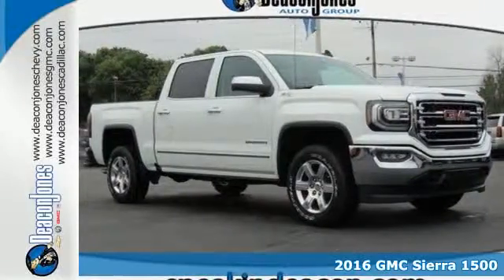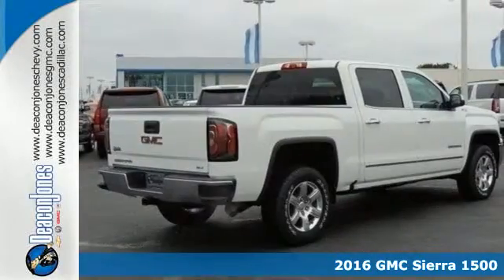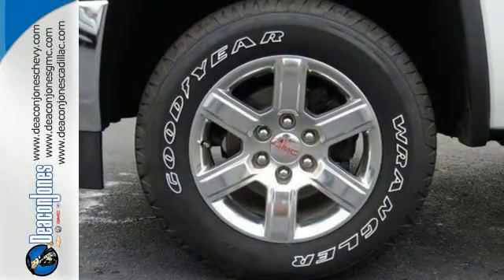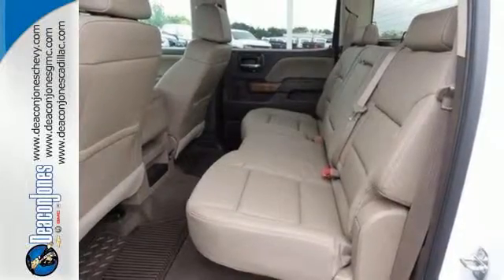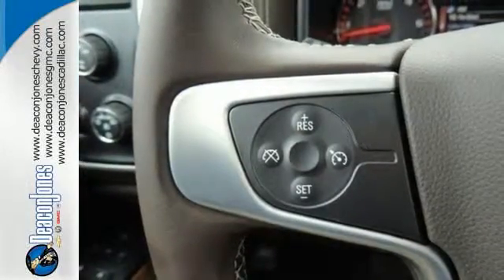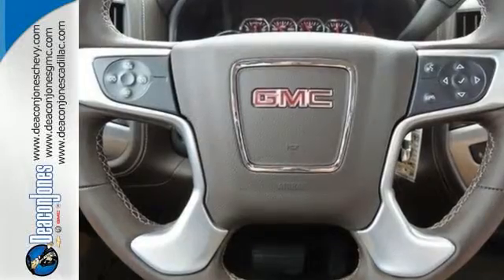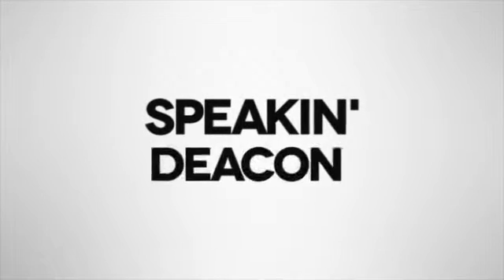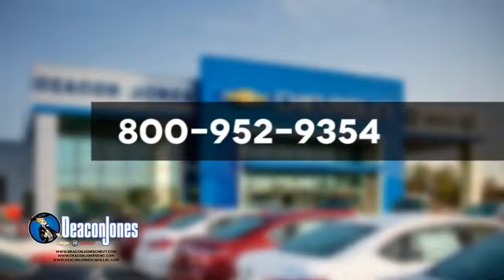2016 GMC Sierra 1500 Smithfield NC Selma, NC #360319 - SOLD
Year: 2016
Make: GMC
Model: Sierra 1500
Trim: 4WD Crew Cab 143.5 SLT
Engine: 5.3L 8 Cylinder Engine
Transmission: AUTOMATIC
Color: SUMMIT WHITE
Interior: COCOA / DUNE
Stock #: 360319
VIN: 3GTU2NEC5GG287157
NAV, Heated Leather Seats, 4x4, Alloy Wheels, Onboard Communications System, CD Player, Back-Up Camera, REAR AXLE, 3.42 RATIO, Tow Hitch. SLT trim, SUMMIT WHITE exterior and COCOA / DUNE interior. EPA 21 MPG Hwy/15 MPG City! READ MORE! KEY FEATURES INCLUDE: Leather Seats, 4x4, Heated Driver Seat, Back-Up Camera, CD Player, Onboard Communications System, Trailer Hitch, Aluminum Wheels, Remote Engine Start, Dual Zone A/C, Heated Seats, Heated Leather Seats Privacy Glass, Keyless Entry, Steering Wheel Controls, Heated Mirrors, Alarm. OPTION PACKAGES: HEADLAMPS LED, AUDIO SYSTEM, 8 DIAGONAL COLOR TOUCH SCREEN NAVIGATION WITH INTELLILINK, AM/FM/SIRIUSXM, HD RADIO with USB ports, auxiliary jack, Bluetooth streaming audio for music and most phones, advanced phone integration featuring Apple CarPlay, Pandora Internet radio and voice-activated technology for radio and phone, SUSPENSION PACKAGE, OFF-ROAD includes Z71 chrome side front fender emblems, monotube Rancho brand shocks and (K47) air cleaner, (JHD) Hill Descent Control, (NZZ) underbody shield, GVWR, 7200 LBS. (3266 KG) (STD), SLT PREFERRED EQUIPMENT GROUP Includes Standard Equipment, TRANSMISSION, 6-SPEED AUTOMATIC, ELECTRONICALLY CONTROLLED with overdrive and tow/haul mode. Includes Cruise Grade Braking and Powertrain Grade Braking (STD), REAR AXLE, 3.42 RATIO, ENGINE, 5.3L ECOTEC3 V8 WITH ACTIVE FUEL MANAGEMENT, DIRECT INJECTION and Variable Valve Timing, includes aluminum block construction (355 hp [265 kW] @ 5600 rpm, 383 lb-ft of torque [518 Nm] @ 4100 rpm; more than 300 lb-ft of torque from 2000 to 5600 rpm) (STD). BUY FROM AN AWARD WINNING DEALER: Choose from thousands of preowned vehicles at Deacon Jones. Deacon Jones opened his first used car lot in 1974 in Princeton Horsepower calculations based on trim engine configuration. Fuel economy calculations based on original manufacturer data for trim engine configuration. Please confirm the accuracy of the included equipment by calling us prior to purchase.

Address:
1115 North Bright Leaf Blvd